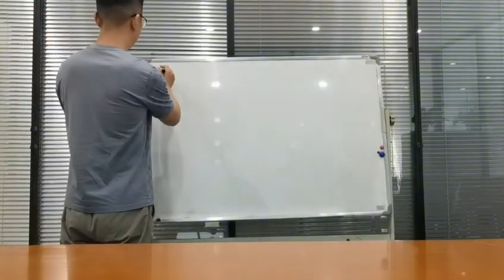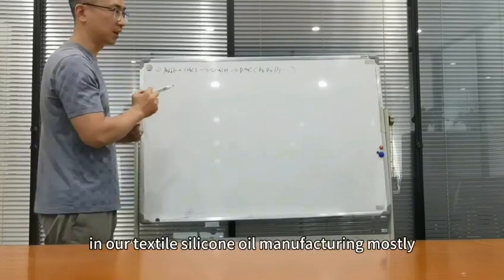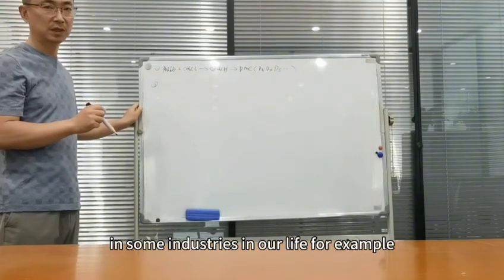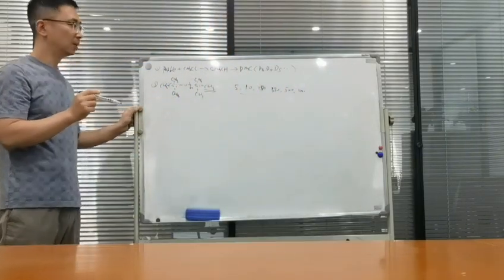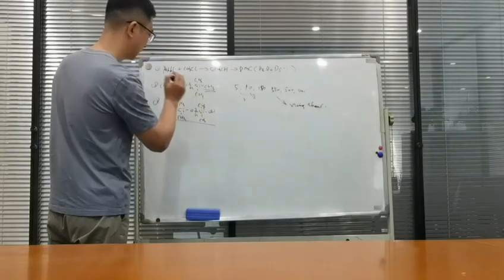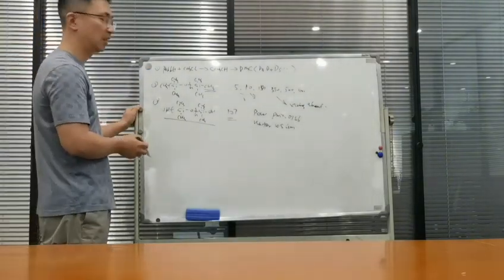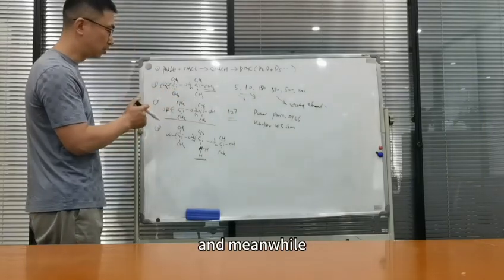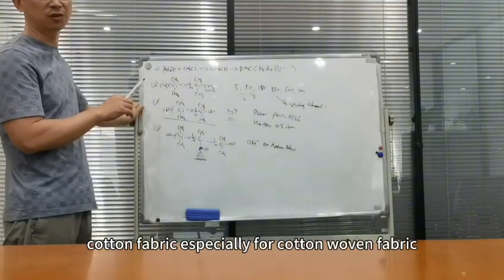How to make silicone oil-E1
Silicone oil development and application in textile industry.